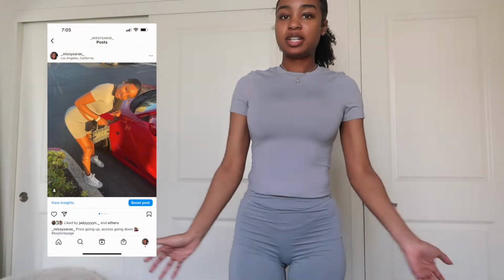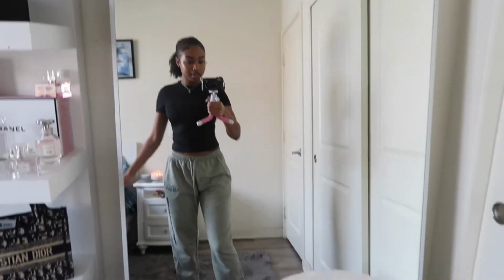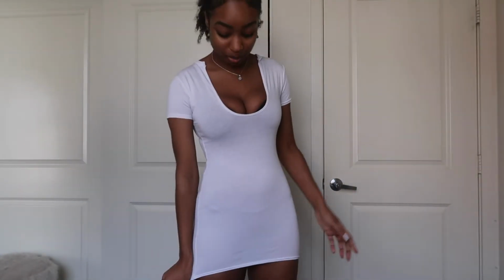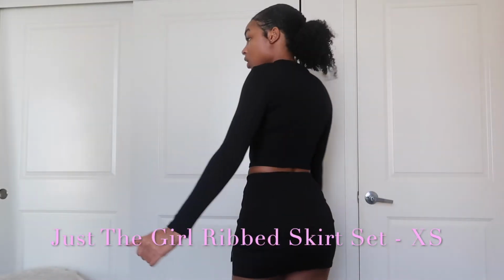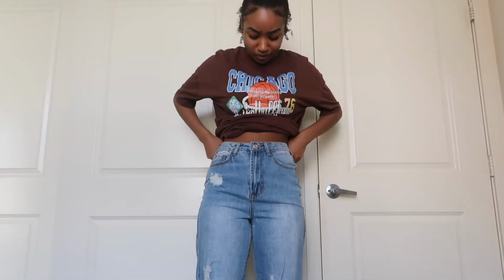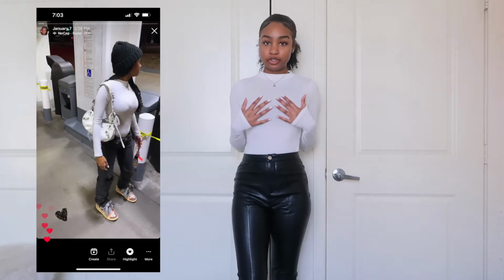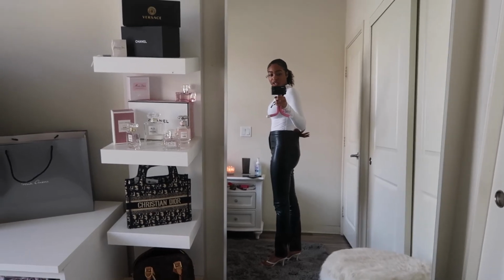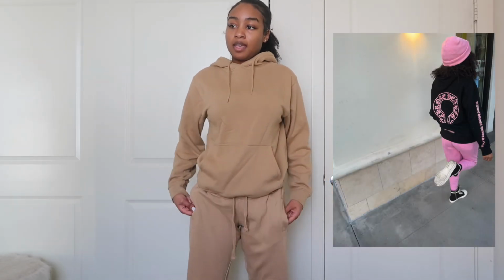ESSENTIAL BASIC MUST HAVES TRY ON HAUL !! ( FASHION NOVA, SHEIN & PLT ) 2023 *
My Measurments Include :
- 5'5
- 120 lbs
- Waist 26
- Hips 37

SHEIN:
Grey Shirt & Biker Shorts

FASHION NOVA:
Crossover Boyfriend Jeans

PRETTYLITTLETHING:
White Shortsleeve Bodysuit

What vlog camera do i use:
canon g7x mark ii